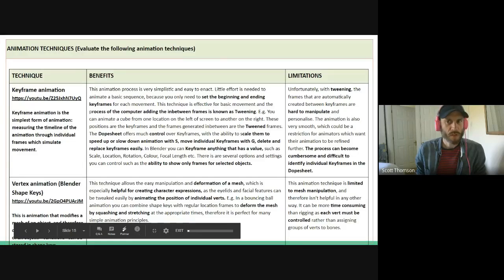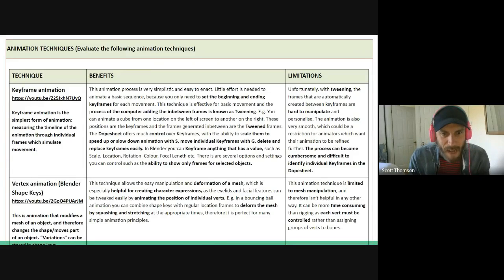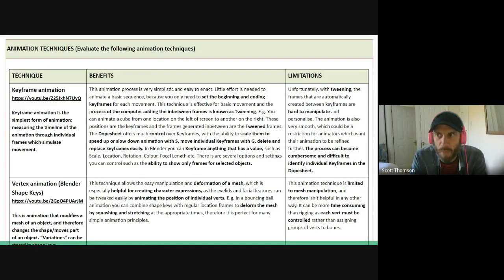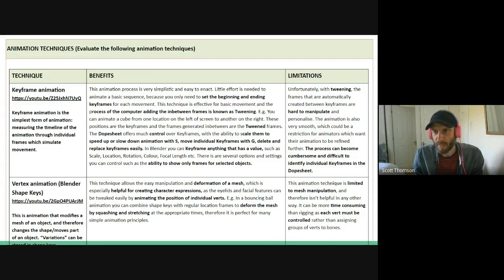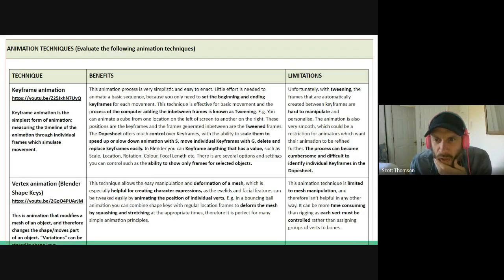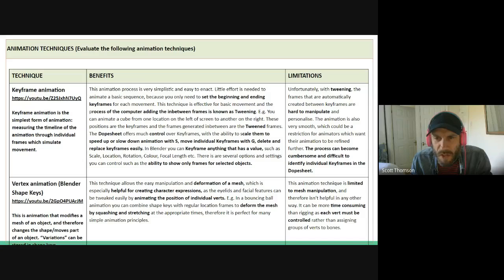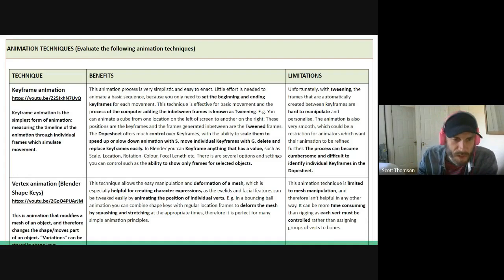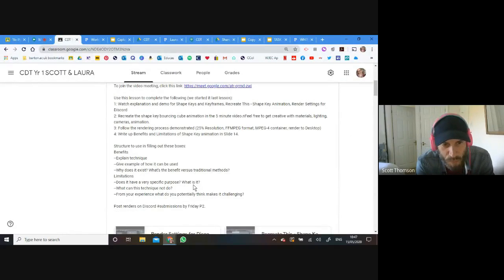Task 2 Guidance - Slide 14 - Animation Techniques Example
Scott and Laura discuss an example of how to approach slide 14 on the Benefits and Limitations of Animation Techniques.